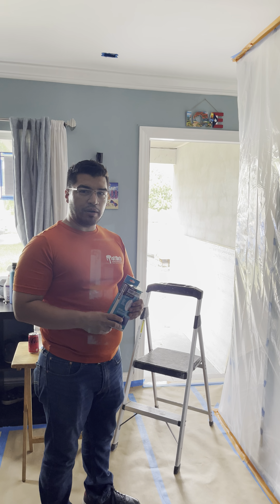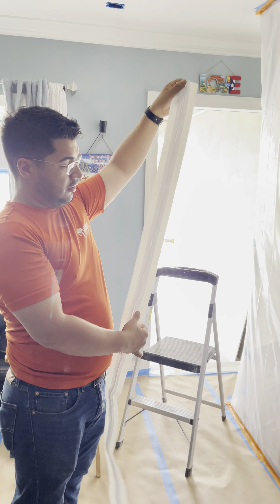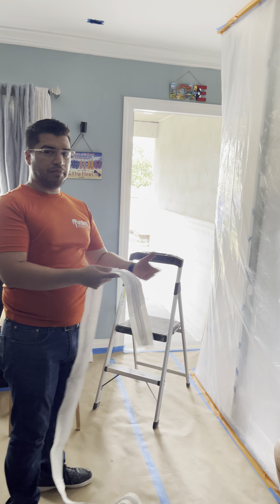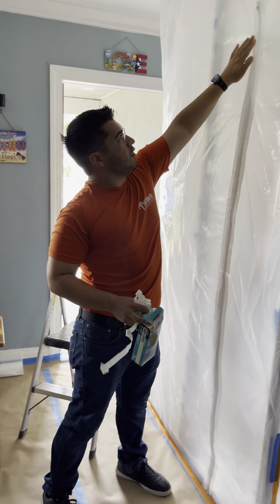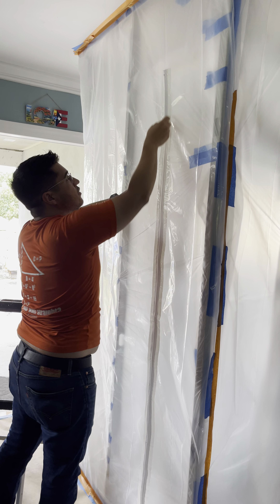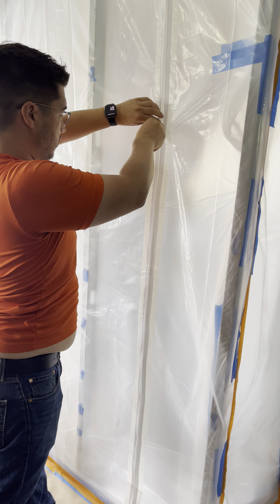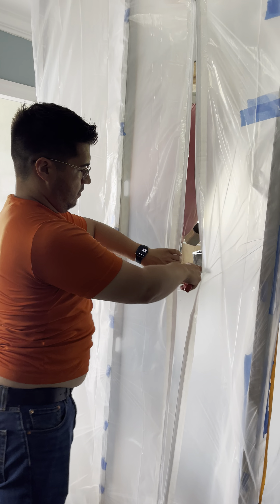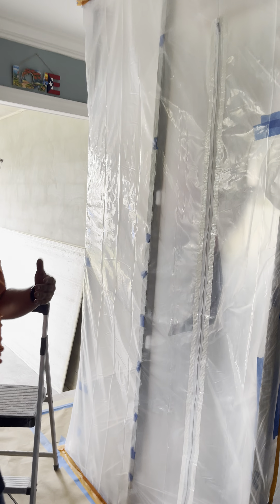Instalación de ZipWall en Obra: Tutorial Completo con Alejandro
¡Hola a todos! Bienvenidos a nuestro canal. Soy Alejandro de Mattbeth Construction y en el video de hoy, te enseñaré cómo preparar tu sitio de trabajo de manera efectiva para evitar el molesto y perjudicial polvo.

Empezaremos desde cero, explicando qué es un ZipWall, cómo funciona y por qué es una herramienta esencial en cualquier obra. Aprenderás paso a paso cómo instalarlo en un recinto de plástico, una técnica que te permitirá mantener tu sitio de trabajo tan limpio como sea posible.

Este video es perfecto tanto para los principiantes en la industria de la construcción como para los profesionales experimentados que buscan mejorar sus habilidades y conocimientos. Al final del video, tendrás una comprensión clara de cómo instalar correctamente un ZipWall y cómo este puede ayudarte a evitar la dispersión de polvo en tu sitio de trabajo.

Así que si estás a punto de iniciar una obra y quieres asegurarte de mantener el polvo bajo control, ¡este video es para ti!

Si tienes alguna pregunta o duda, no dudes en dejarla en los comentarios. Estoy aquí para ayudarte.